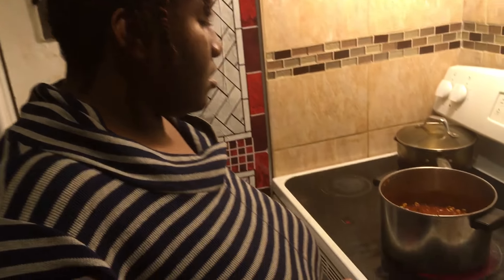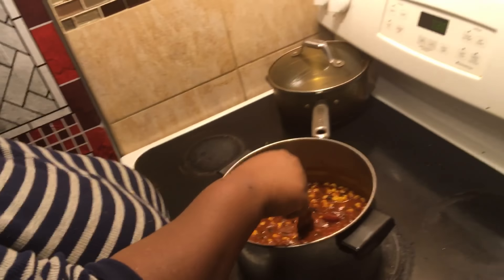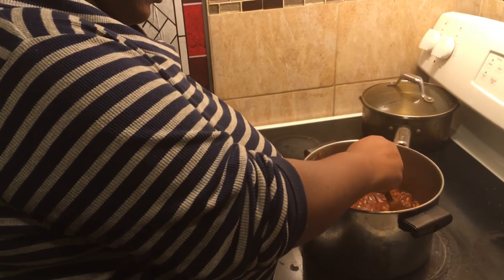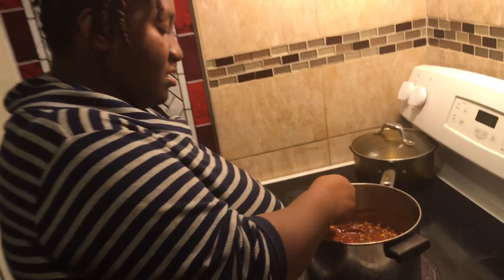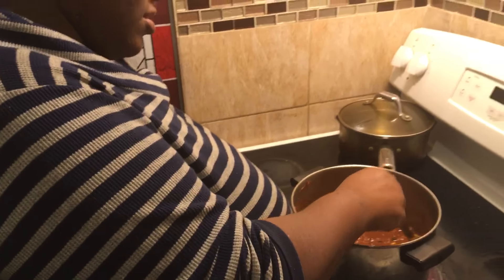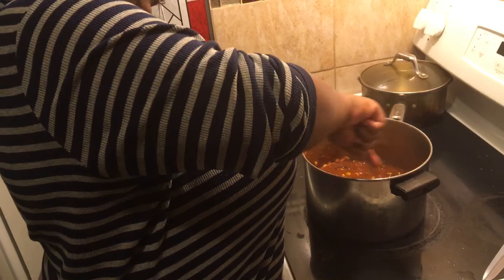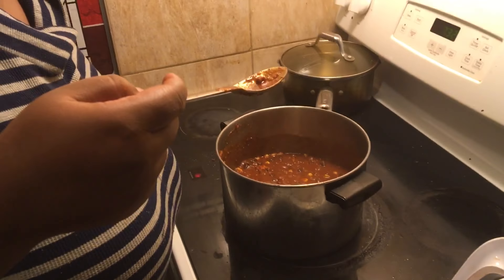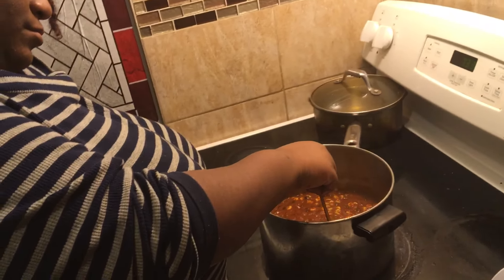15 minute chili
Ever want to make chili in a flash?
Here’s how the Quirky Kook does it!

In one pot combine all ingredients, this blends better if you start with the tomatoes first.

Previously cooked 3/4 lb of ground turkey lightly seasoned with salt and pepper
Small can of tomato paste
Large can of stewed or crushed tomatoes.
4 teaspoons of bbq sauce
Salt and garlic to taste
Tortilla soup mix from Natures own (this was leftover and is not needed) you can season with garlic, onions, corn, peppers, etc...
Chili seasonings from McCormick
2 cups of water
1 can of three beans medley *drain and wash beans first